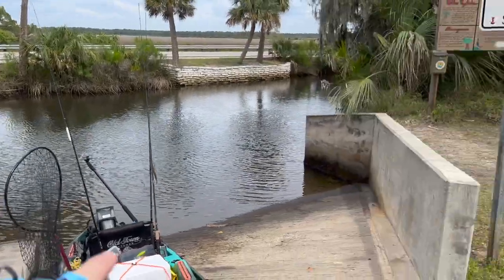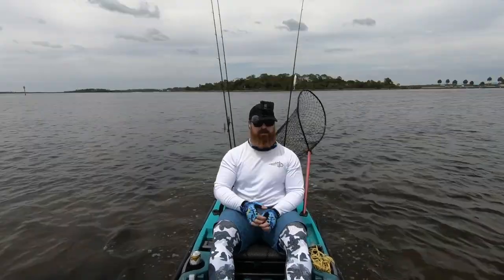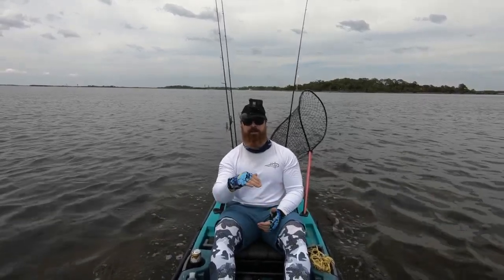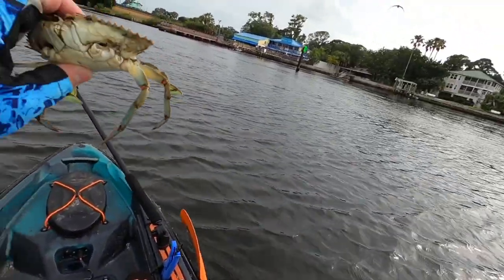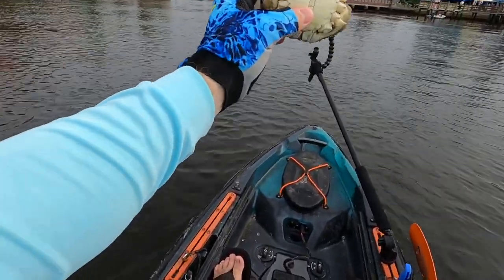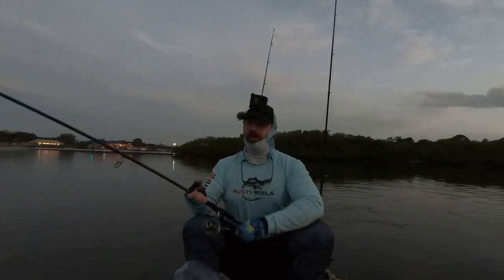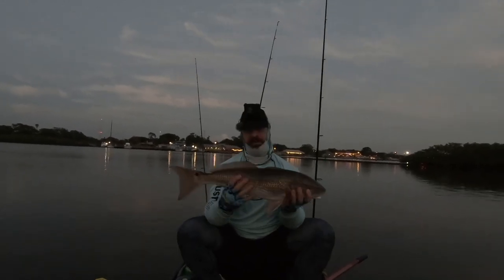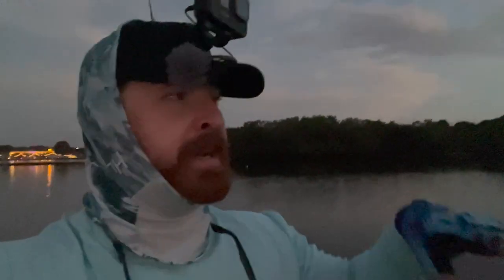This SCARED ME To Death! (Manatee Encounters)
In this episode, I went kayak fishing in the Oldtown Sportsman 106 Powered By Minn Kota in 2 new spots. I caught a couple fish and had some amazing encounters with manatees and one of them scared me to death!

Products used in my videos:

Rods:
Bull Bay Stealth Sniper
Ukuma Rockaway HD Surf Rod

Reels:
Shimano Nasci
Penn Pursuit
Penn Spinfisher
Daiwa BG

Memory Card
Camera Hat